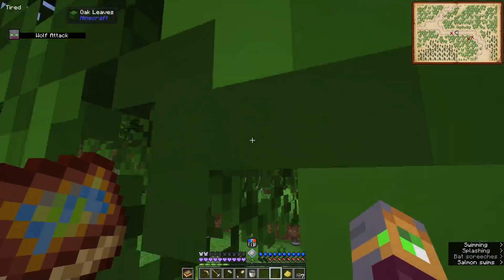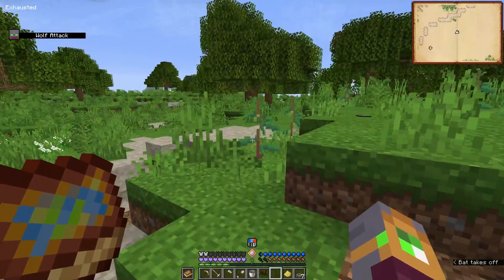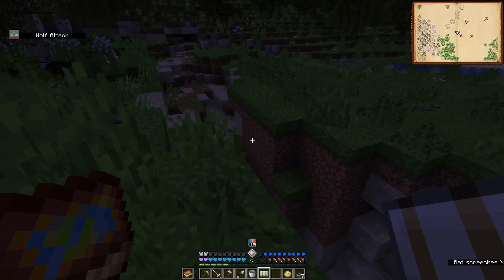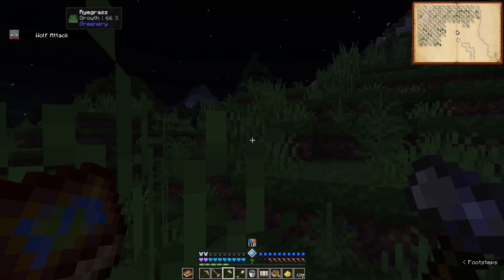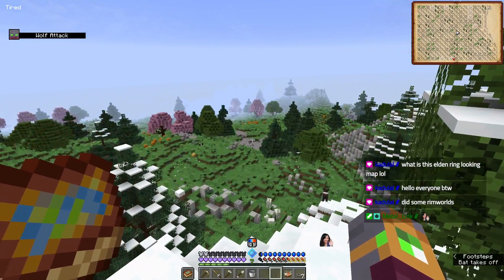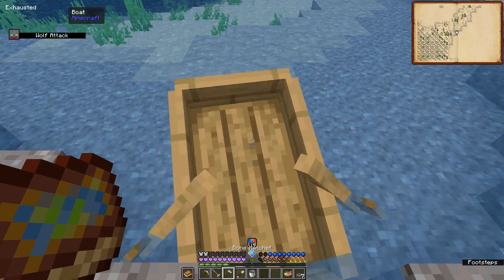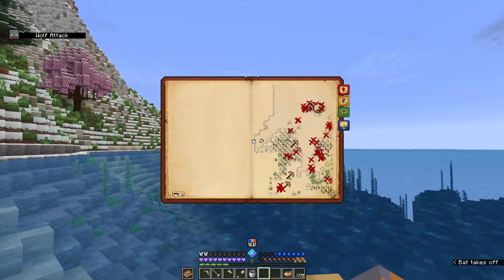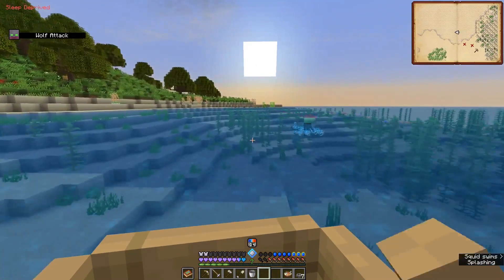On the hunt for a desert // Let's Play Underdog // Part 56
I wish there was an easier way to get green dye before Industrial Foregoing...

Minecraft is owned by Mojang AB, I do not claim ownership.